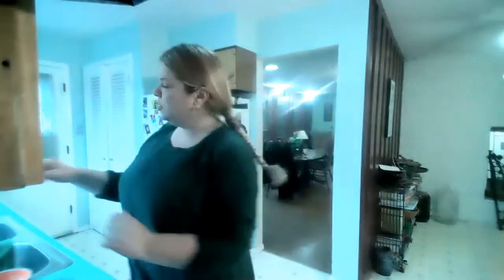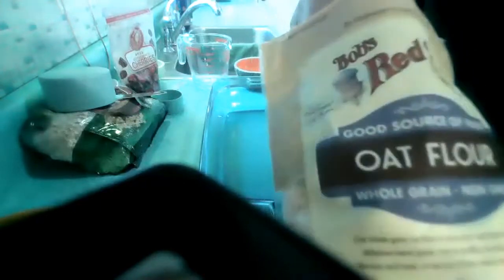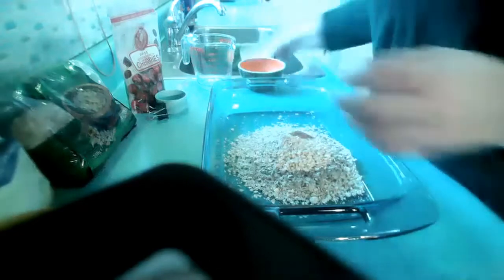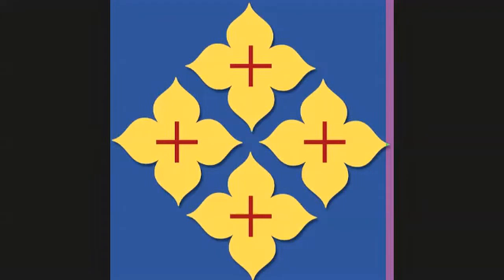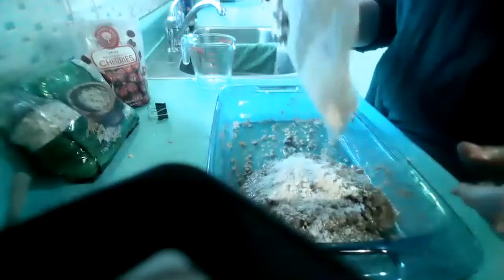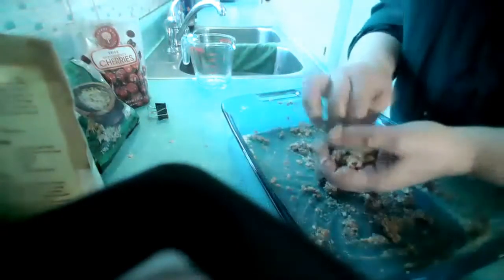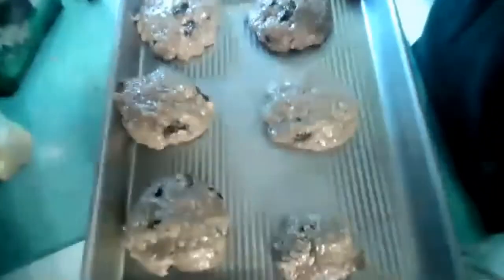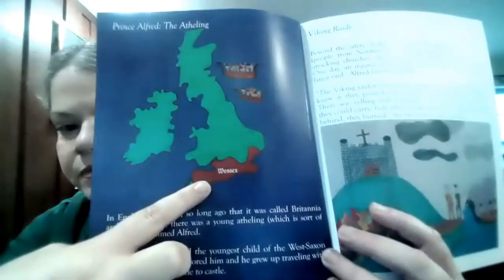Cooking With Hadley - Alfred and the Oatcakes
Dame Hadley of Beckenham demonstrates making oat cakes, and tells a story about King Alfred the Great accidently burning some oat cakes.

Oat Cakes
1 Cup oats (250g) (Scottish porridge oats or whatever you have)
½ Cup Oat Flour (46g) (any flour will do)
1 ½ sticks (170g) butter melted
2/3 Cup (50g) dried fruit chopped (apples, apricots, cherries)
6 tablespoons (126g) honey
½ teaspoon salt
1 teaspoon cinnamon (optional)

Directions
1. Preheat the oven to 350°F/180°C –OR– Set a skillet or frying pan over medium high heat. Cooking these
on a skillet is closer to the way the Anglo-Saxons would have done it, but it is considerably more difficult.
2. Add the oats, dried fruit, cinnamon, and salt to a medium bowl and mix well. Then mix in the honey
and the butter. Once fully incorporated, add the oat flour and mix to combine.
3. With your hands, form small flat patties, fairly thin, and about 3 inches across and set them on a lined
baking sheet (or on a plate if you are using a skillet.)

4. If you are baking the cakes, bake in the oven for 10 - 12 minutes, or until they start to darken around
the edges. Place the cakes on a wire rack to cool completely.
–OR–
5. If you are using a skillet or frying pan, gently place several cakes onto the pan. Leave them for 1 - 1½
min, then using a spatula, flip the cakes gently so they do not break, and cook for another 1 minute. The
cakes should be browned (possibly slightly scorched) on both sides. Then set them on a wire rack to
cool. Repeat until all the cakes are cooked.